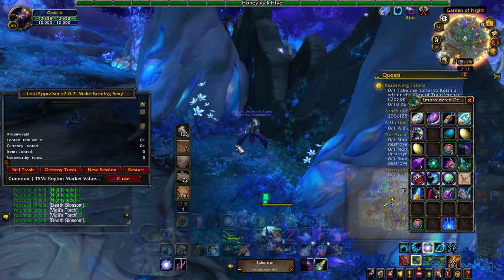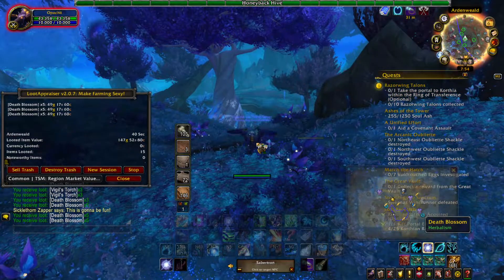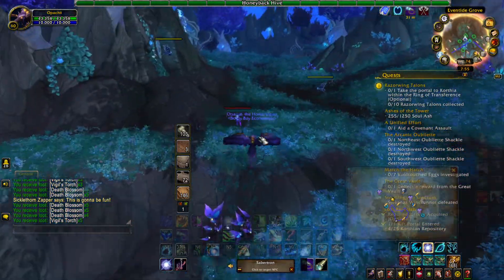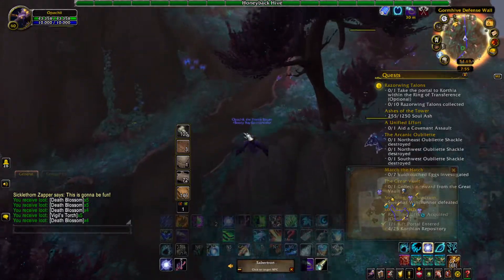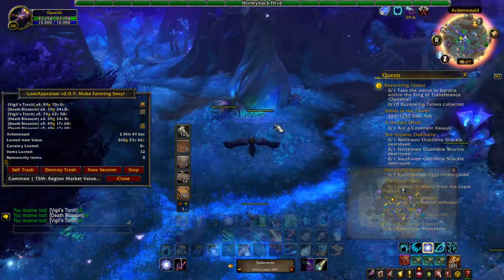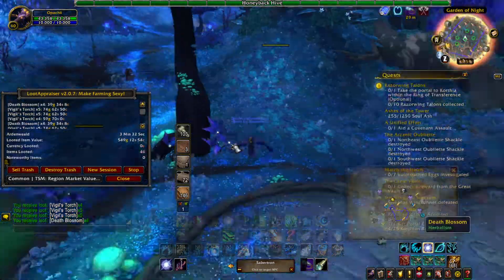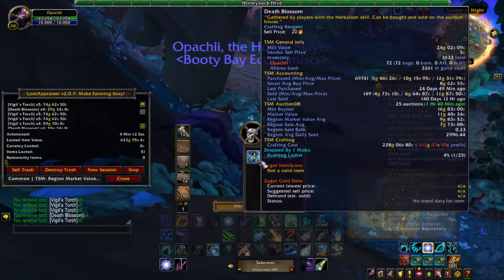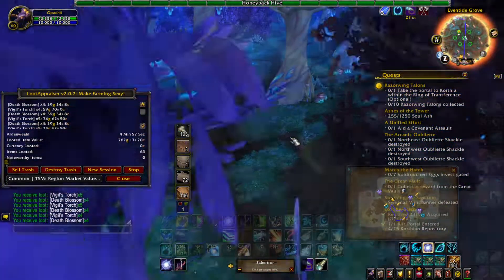WoW Shadowlands 9.1.5 Gold Making Guide | Ardenweald 3 Minute Herb Route